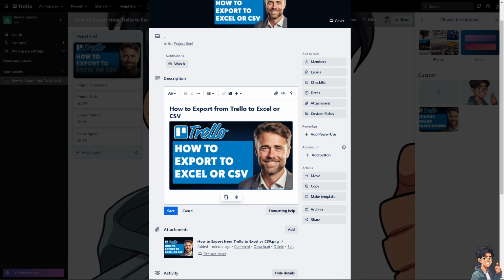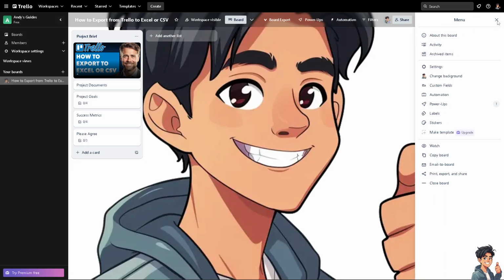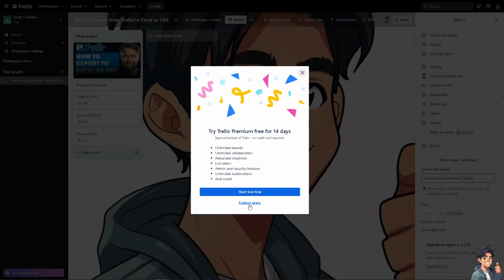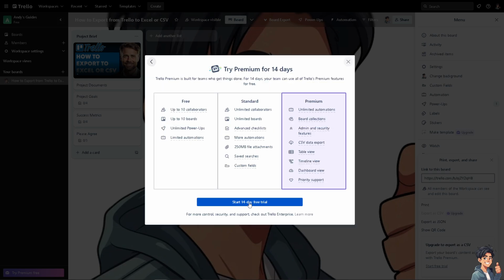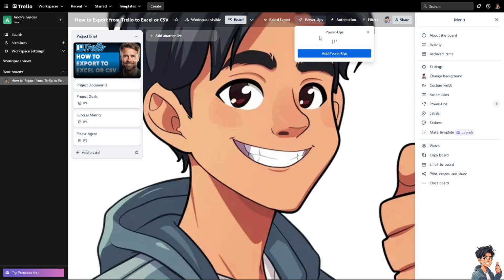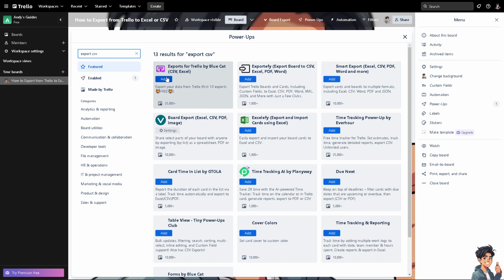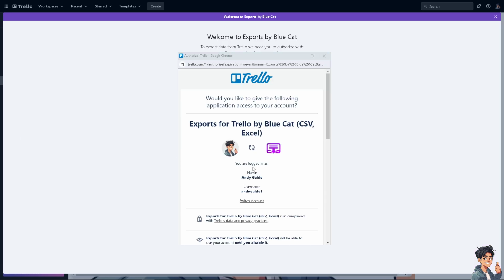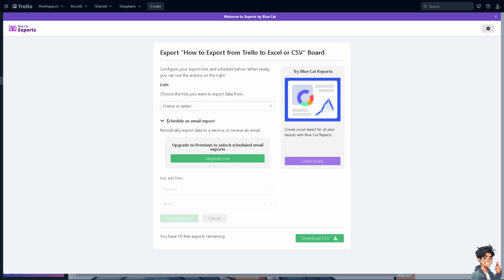How to Export from Trello to Excel or CSV (Full 2025 Guide)